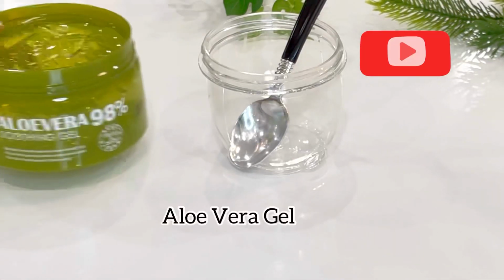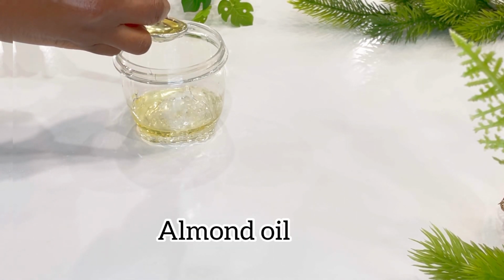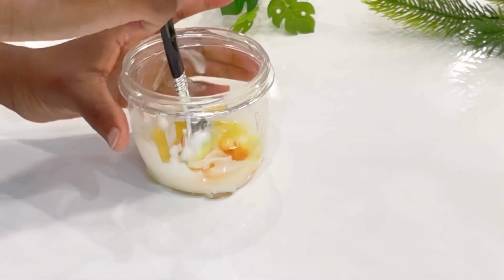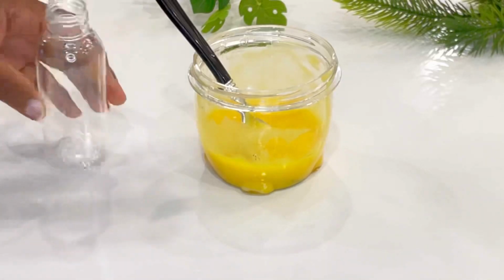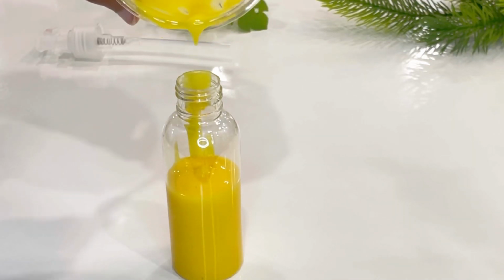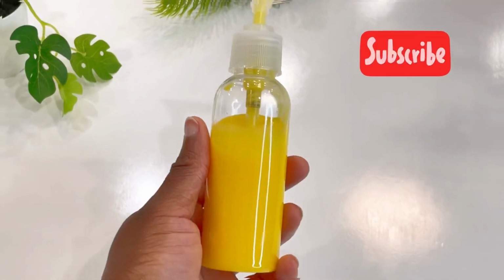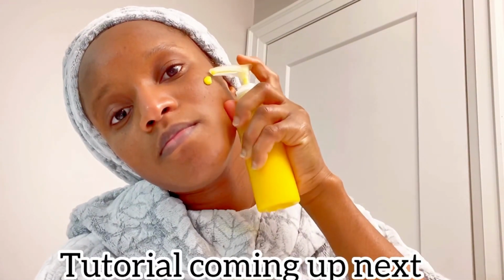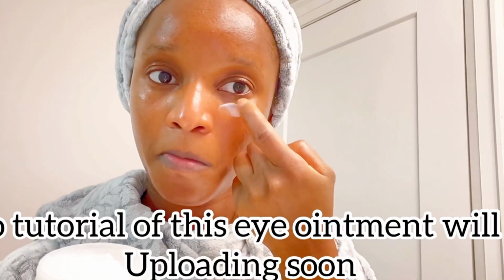DIY Face Glow Serum| Moisturizes, Brighten & Glows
DIY Face Night Cream | Face Glow Moisturizer with simple ingredients.

Learn to mix your own night cream for the face, and under eye.